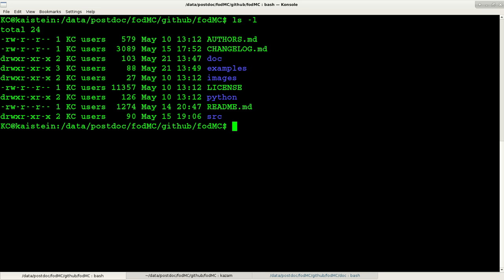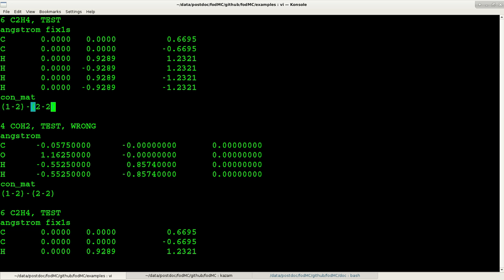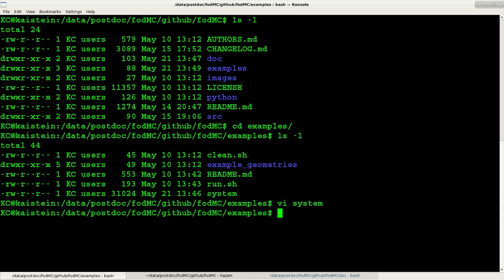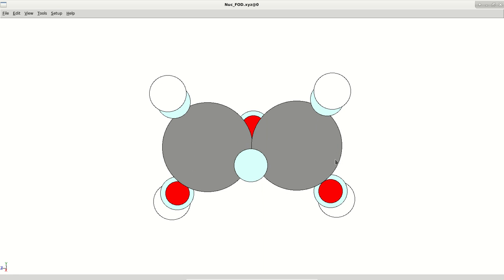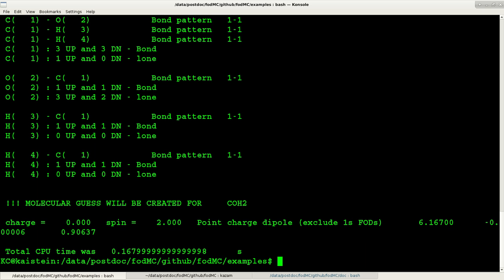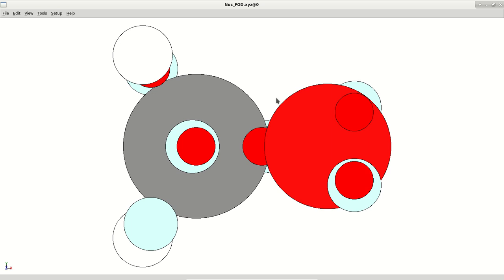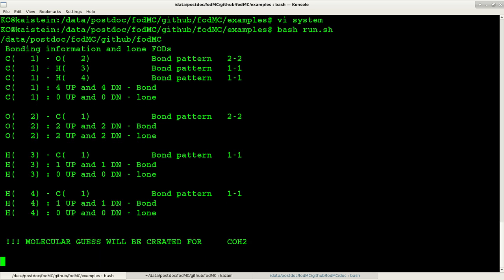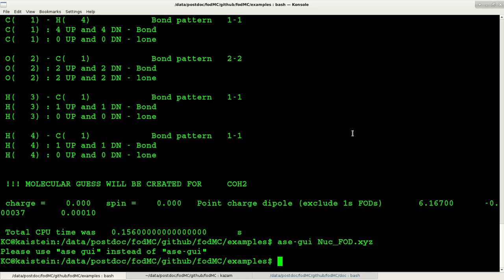fodMC - 5. More examples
Further examples explaining the usage of the fodMC code.
In addition, this video shows some pitfalls when using the fodMC as a black-box method (which it is not).